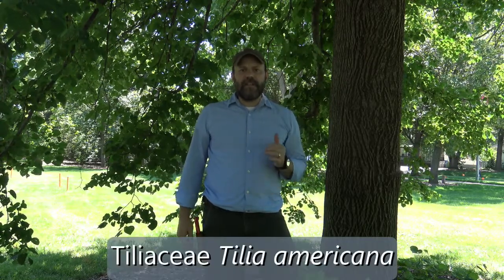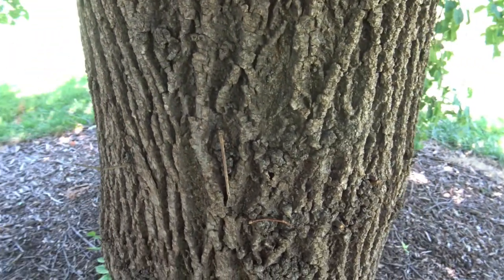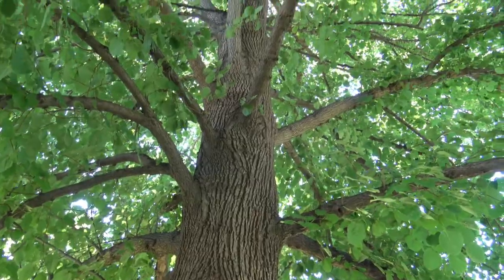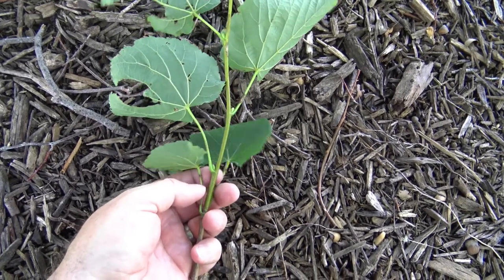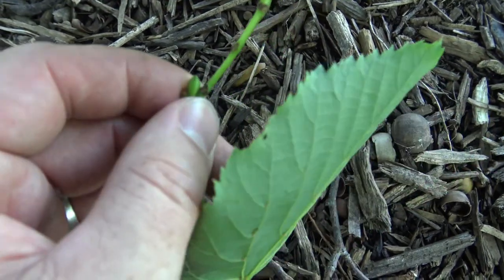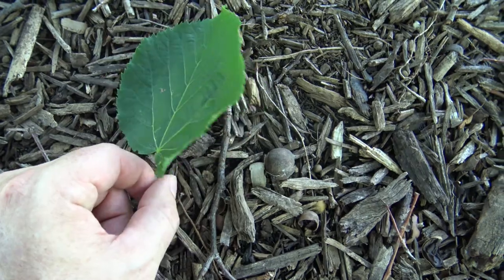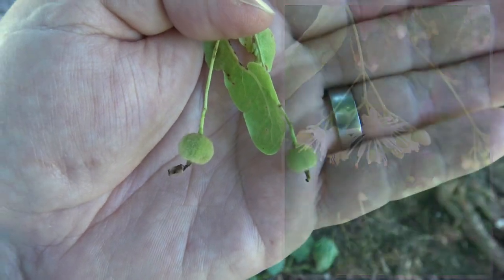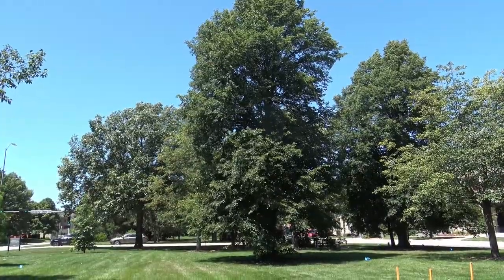Identifying American basswood (linden)